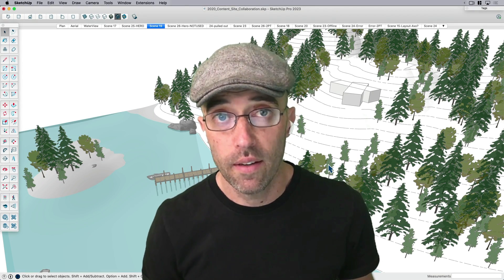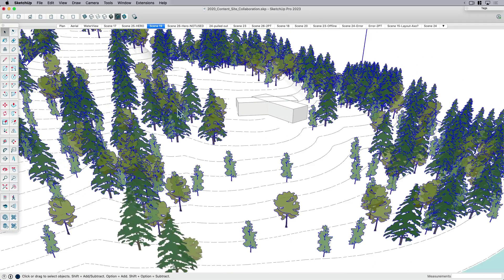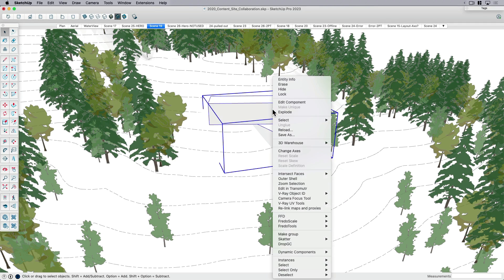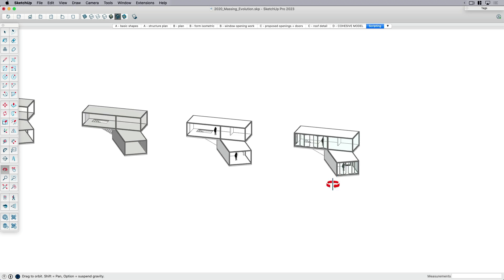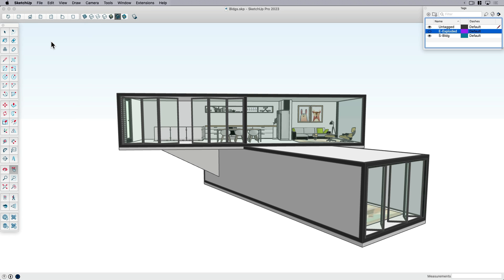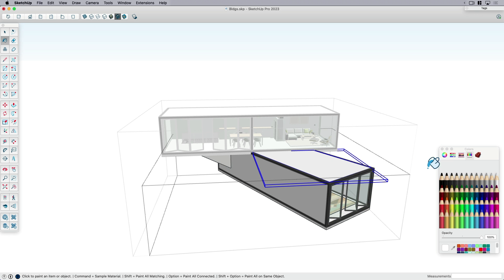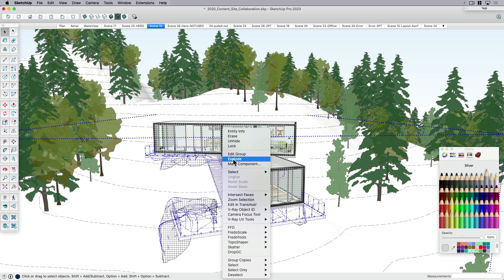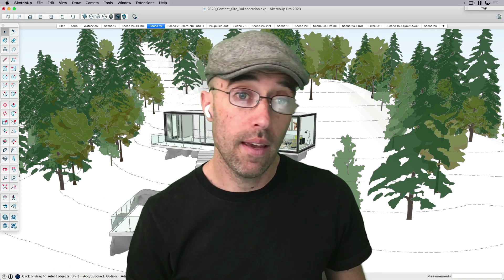How a Design Team Collaborates in ONE Model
Eric shares his real-world project experience working with his architecture colleague to tag-team a massive modeling effort.